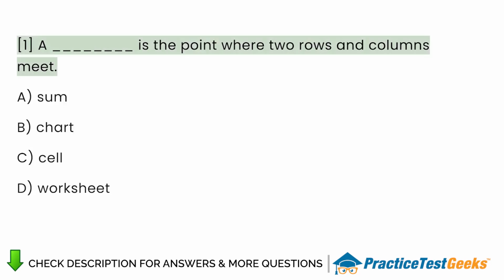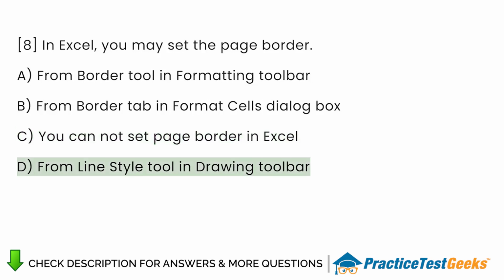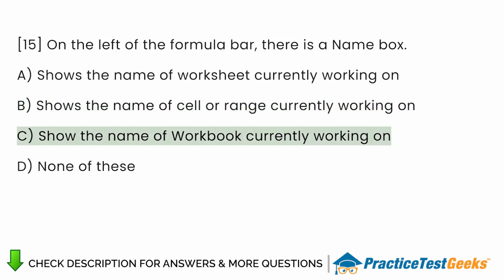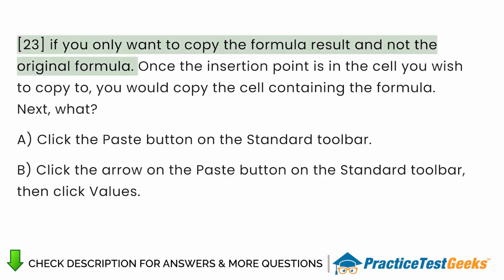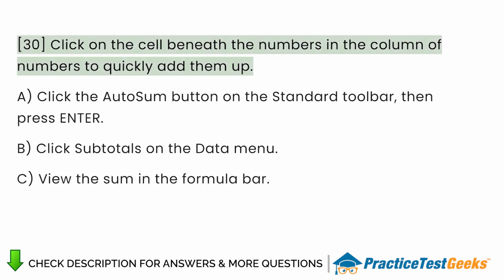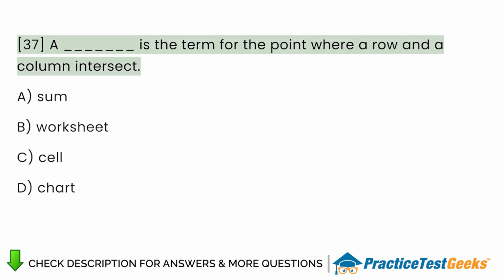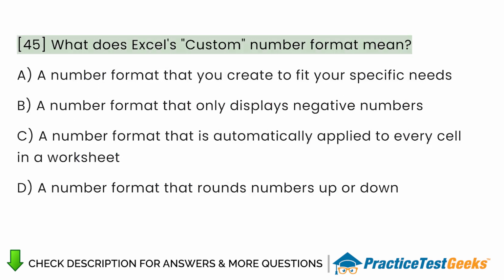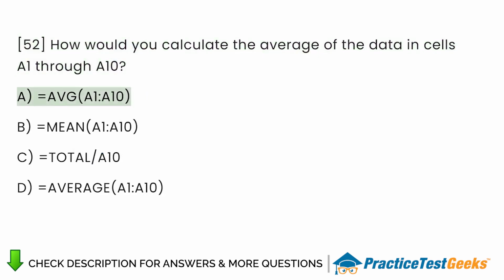Excel Practice Test 2026 Microsoft Excel Certification Exam Questions & Answers Tutorial Test Prep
Prepare for your Microsoft Excel certification exam with comprehensive practice questions and test preparation strategies for 2026.